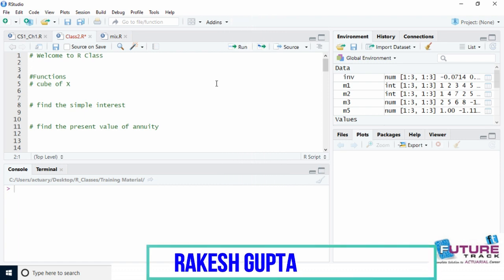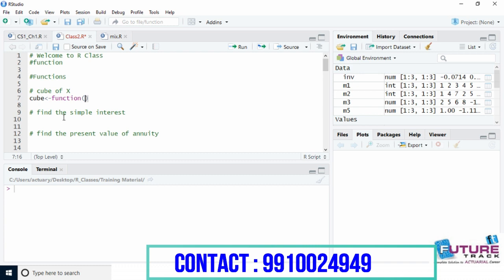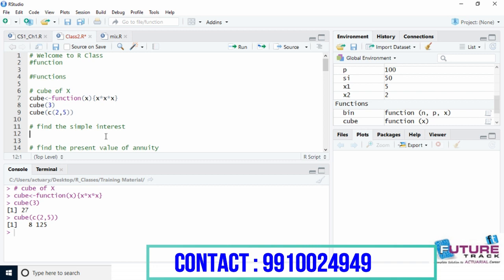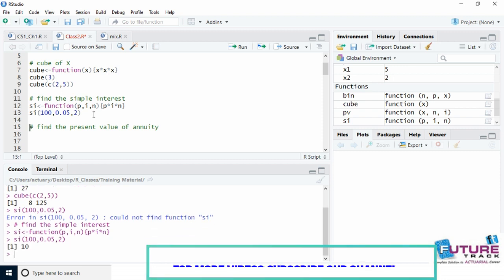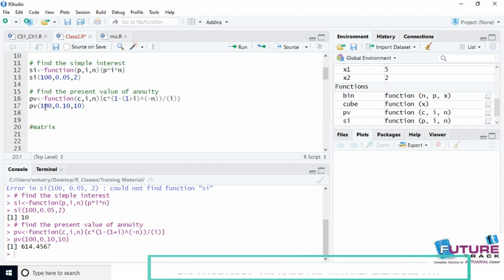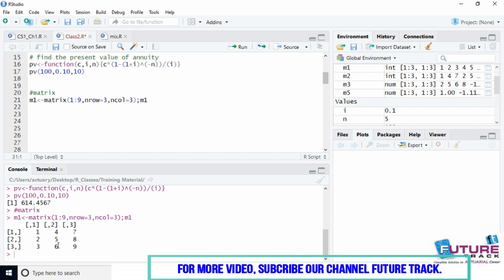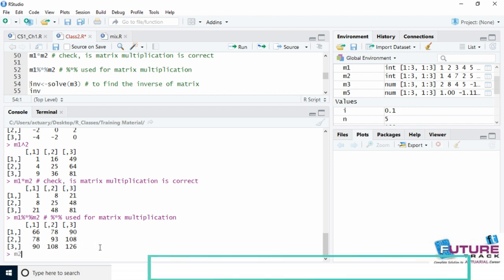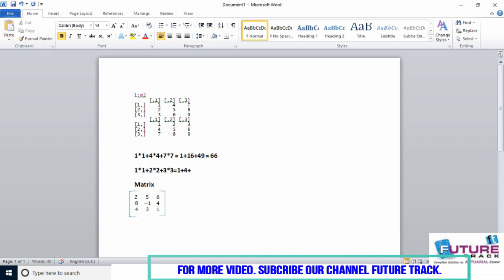R Function & Matrix